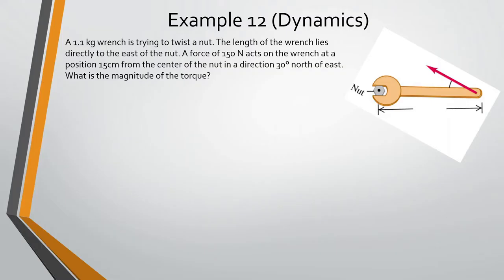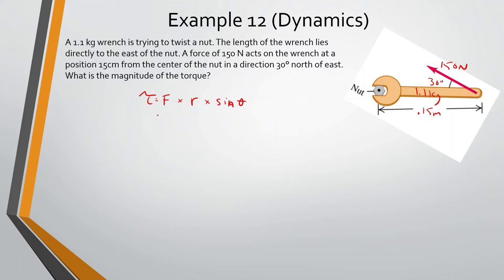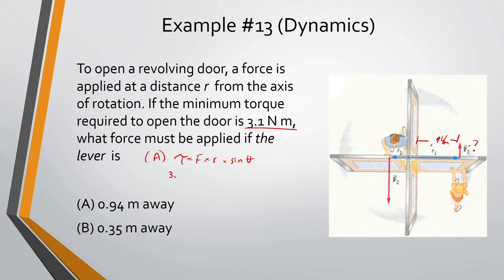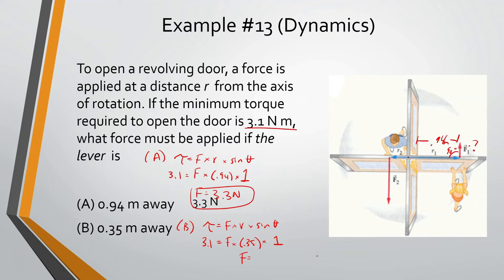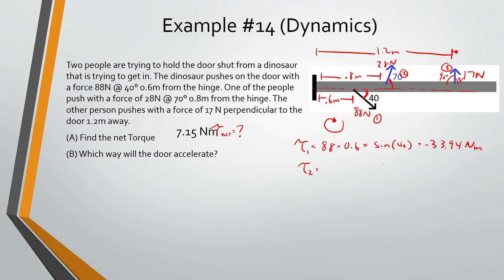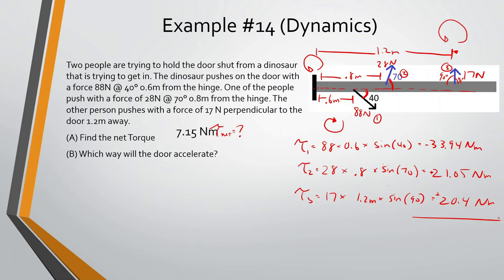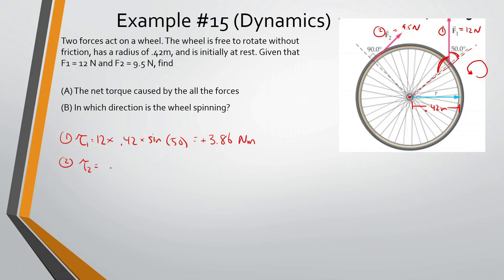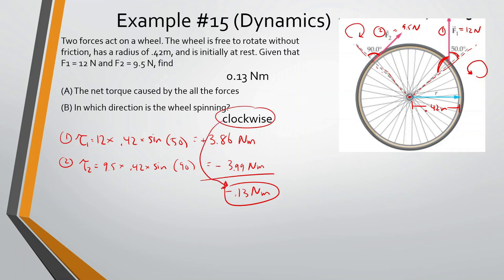Rotational Motion | Torque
@0:00 Intro
@0:08 Example 12
@2:20 Example 13
@4:08 Example 14
@7:20 Example 15